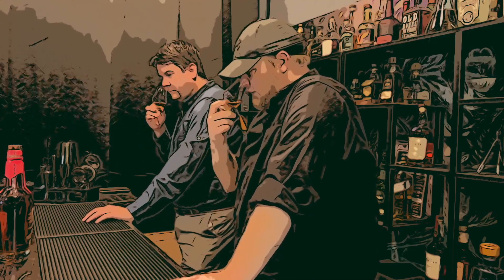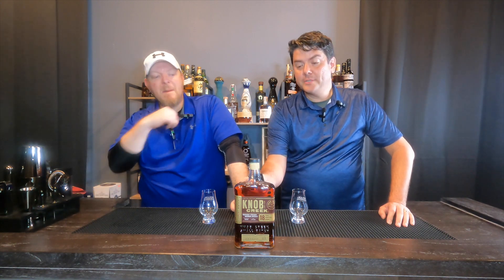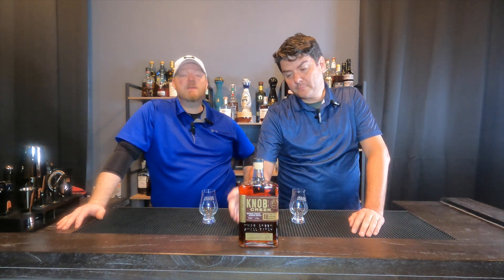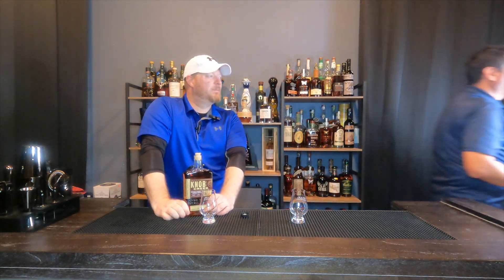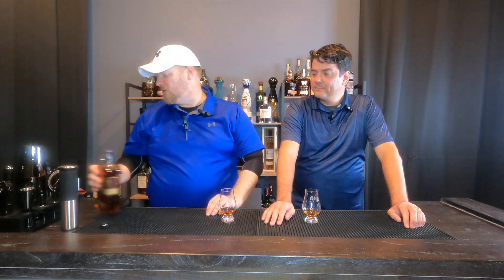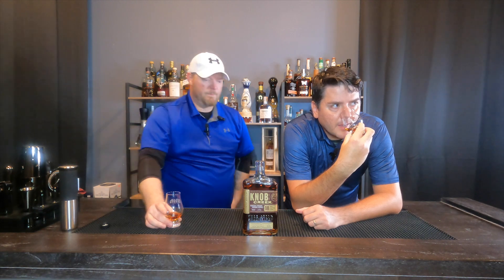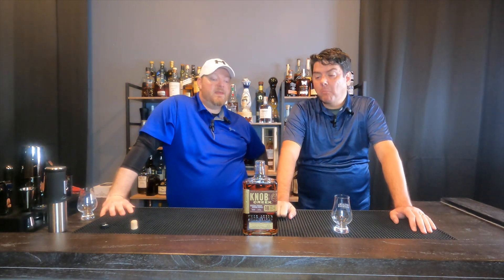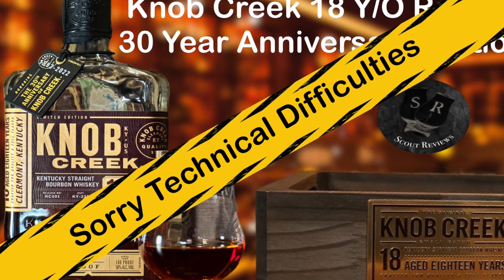Knob Creek 18 y/o review. Is it worth the price?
SR37. Join Scout Reviews as they try Knob Creek 18.

This limited-edition release celebrates the time, effort, and commitment to our never-ending pursuit of craft. Aged twice as long as our flagship bourbon, Knob Creek 18-Year-Old owes its rich copper color and deep notes of caramelized oak to its extensive aging in our Kentucky rack houses.